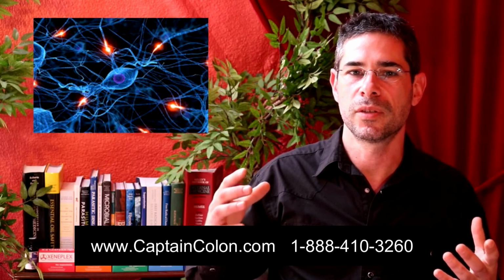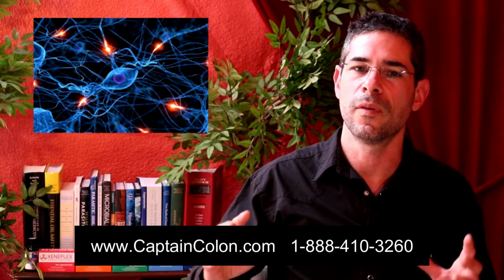#1 - Do You Have a Biofilm Infection?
In this eye-opening video, we delve into the pervasive issue of biofilm infections that affect many of us without our awareness. Biofilms are complex communities of microorganisms that can form in various parts of the body, leading to chronic infections and health issues. Join us as we explore the science behind biofilms, their impact on health, and practical strategies for identifying and addressing biofilm infections. Gain valuable insights into how biofilms may be impacting your health and discover ways to support your body's natural defenses against these resilient microbial communities.